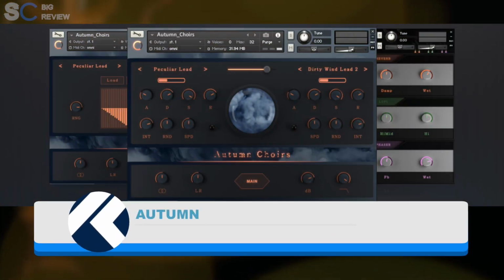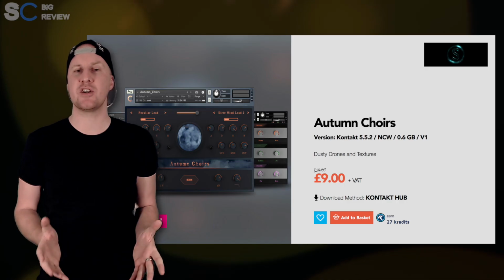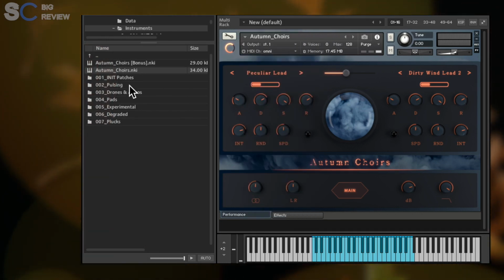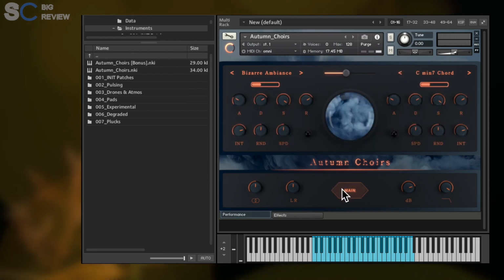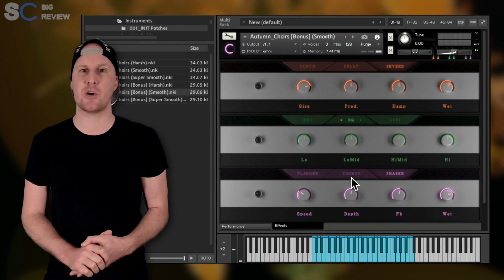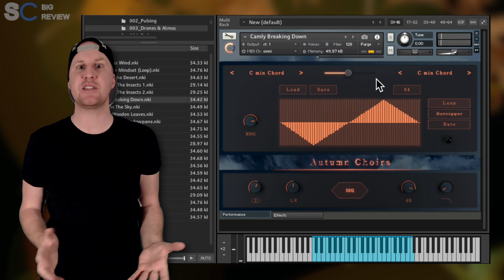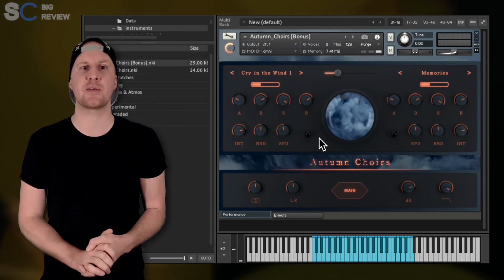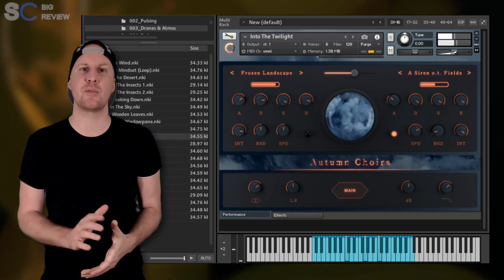Sound Aesthetics Sampling: Autumn Choirs - The Samplecast Big Review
Big Review section of The Samplecast show 65 - Sound Aesthetics Sampling: Autumn Choirs